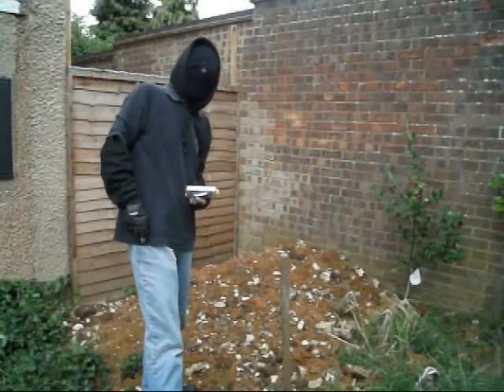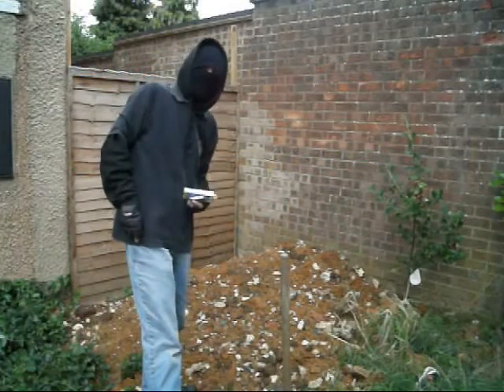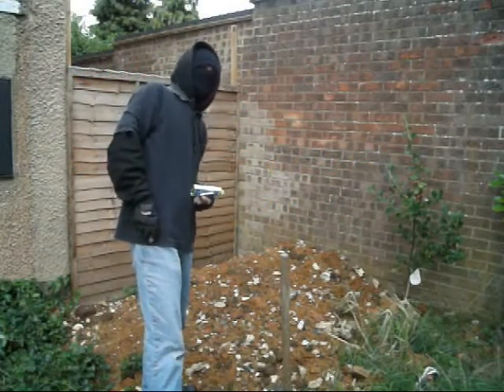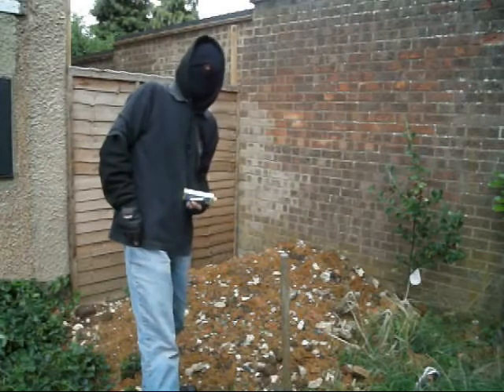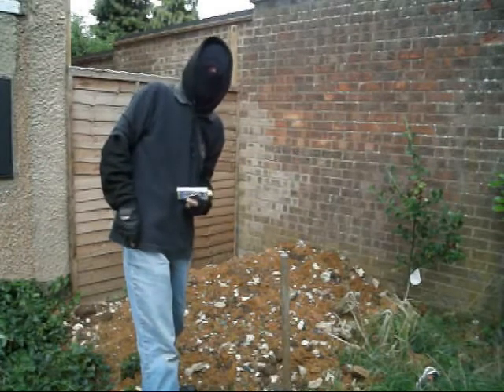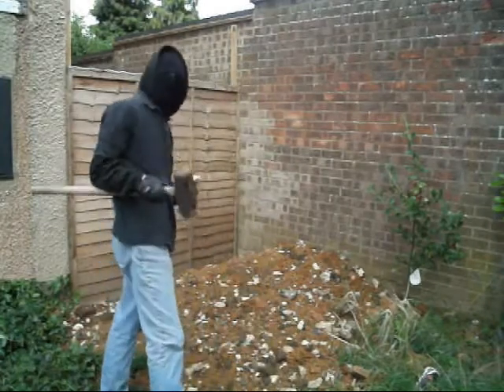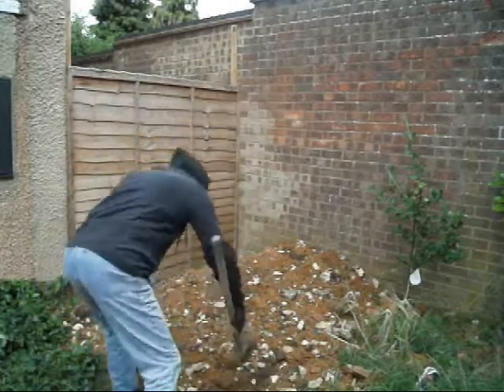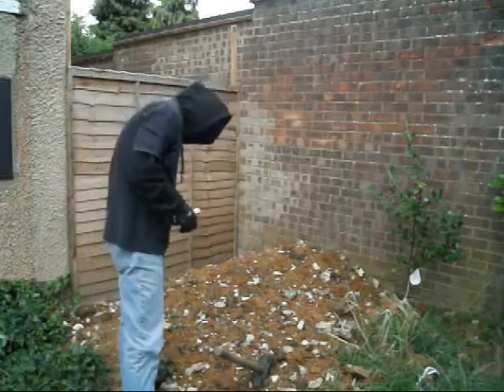Garden Care With Bob Hardnut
An old one and a taste of the stupidness to come on this channel.

I own the copyright and the world wide distribution rights to this video. I own the rights to all pictures in the music intro and all photos in this video. Intro music is called enemy ships and background music is Heavy Drums Bass by Jason Shaw and can be found @ it is CC license 3.0 which can be found on the website homepage and can be used commercial purposes as long as its in terms of use are also on his website homepage @